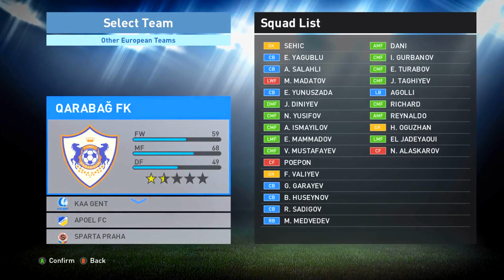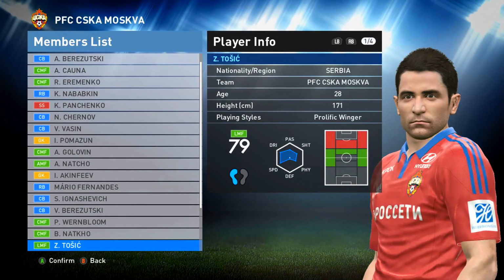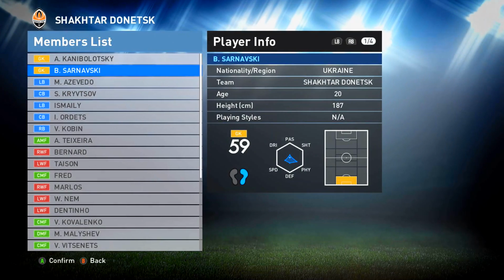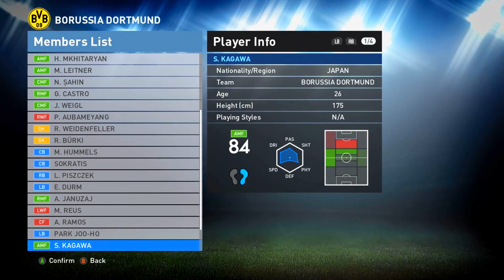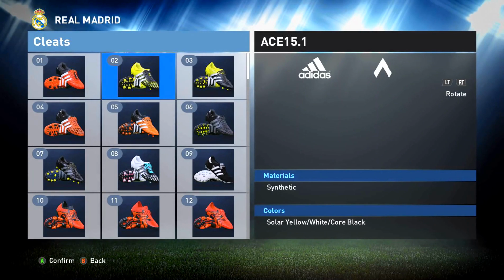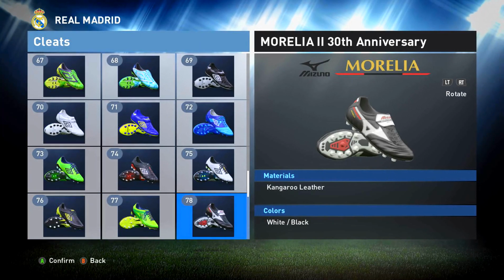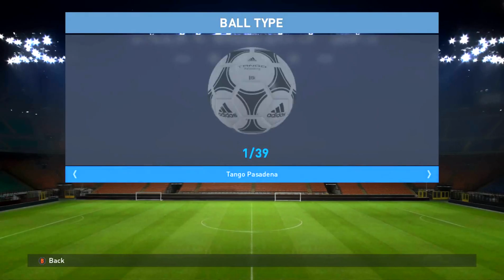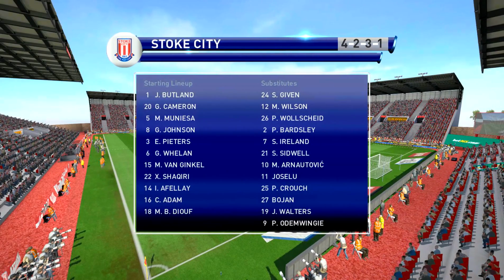[TTB] PES 2016 - PTE Patch 2.0 - New Teams, Balls, Stadiums & More!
You will need both of these!

► Purchase PES 2016 & FIFA 16 Now!:
USA